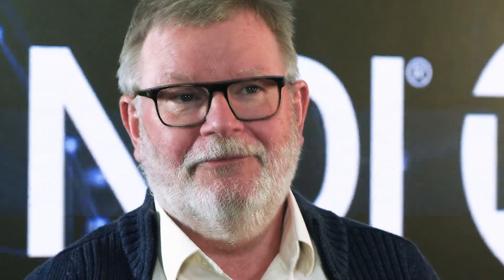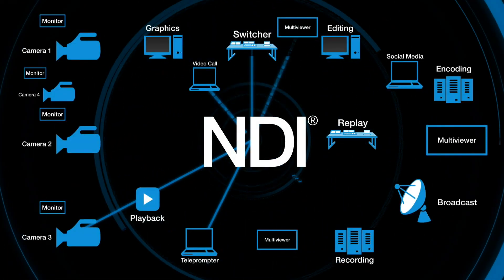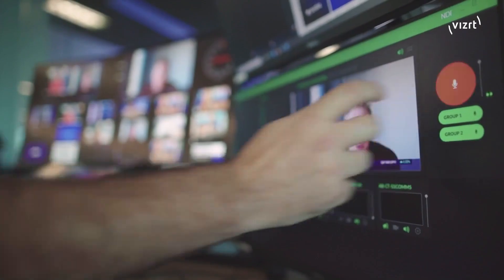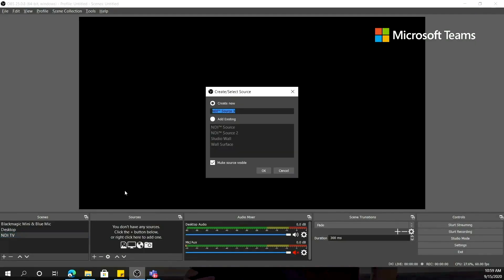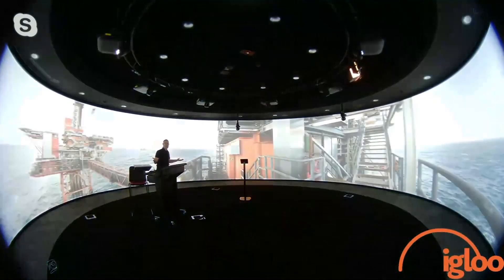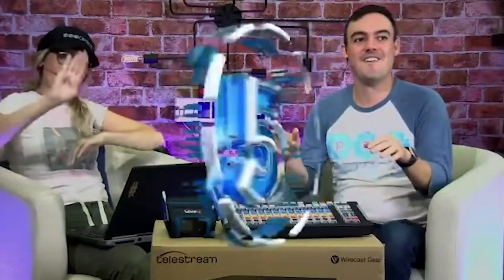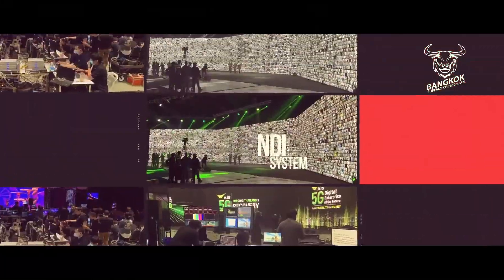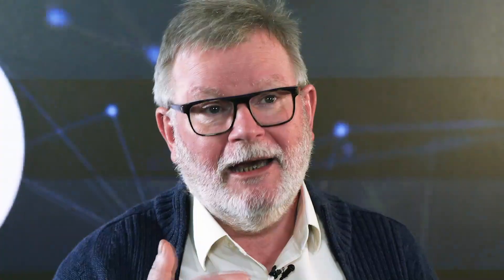The Freedom of NDI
Using refined encoding and communication, NDI permits systems, devices, and applications to identify and communicate bi-directionally with one another over IP, and to capture, transmit, and receive multiple streams of high quality, low latency, frame-accurate video and audio in real-time.